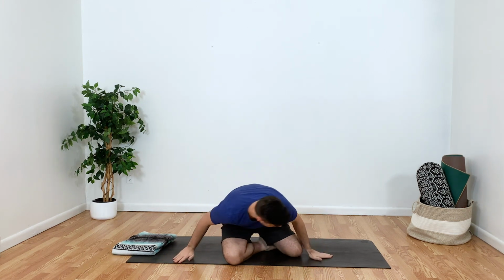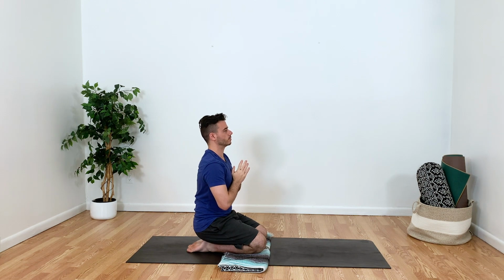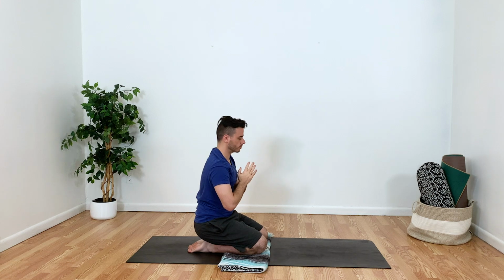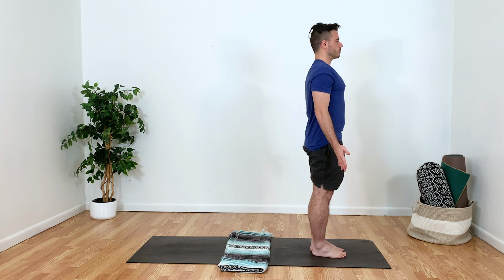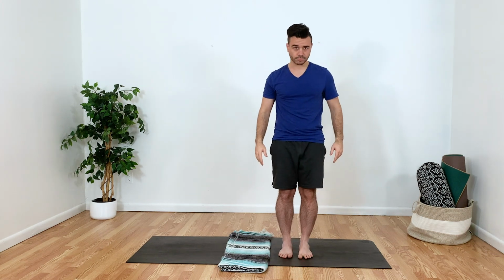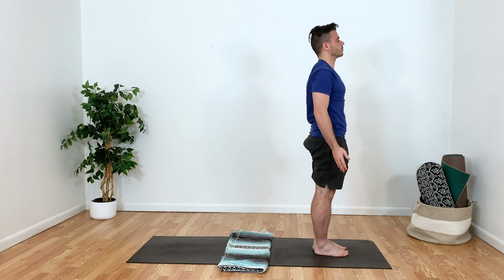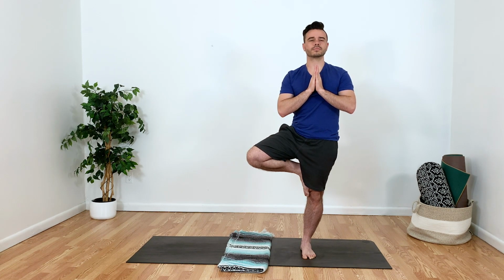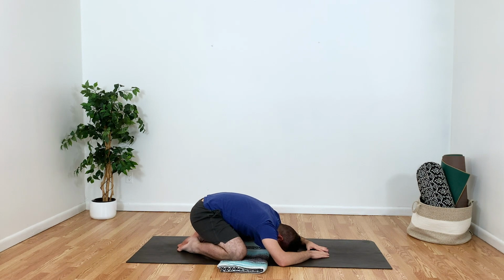13 min Beginner Yoga for Balance and Stability | 7 Day Beginner Yoga Challenge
Welcome to Day 4! You're pretty much half way through!

In this practice, we focus on bringing our awareness to our connection to the ground to help us find stability and strength in our yoga practice.​
​We'll include more balancing postures in this routine so if you'd like, feel free to practice this near a wall or have a chair close by!

Beginner Yoga for Balance and Stability Routine/Poses:
00:00 - Welcome to Day 4 of the Beginner Yoga Challenge
00:20 - Hero’s Pose
01:12 - Kneeling Upward Salute
01:24 - Child’s Pose
01:32 - Table Top
01: 42 - Hero’s Pose
01:58 - Repeat the same flow two more times
03:33 - Table Top Pose
03:57 - Runner’s Lunge (right foot in front)
04:20 - Standing Forward Fold
04:40 - Mountain Pose
05:37 - Balance on the right foot lifting the left knee parallel with your hip
06:00 - Mountain Pose
06:08 - Tree Pose
07:08 - Mountain Pose
07:24 - Standing Forward Fold
07:35 - Table Top Pose
07:42 - Runner’s Lunge (left foot in front)
08:03 - Standing Forward Fold
08:26 - Mountain Pose
 09:00 - Balance on the left foot lifting the right knee parallel with your hip
09:24 - Mountain Pose
 09:39 - Tree Pose
 10:29 - Mountain Pose
 10:45 - Standing Forward Fold
 10:58 - Table Top Pose
11:13 - Wide-Legged Child’s Pose